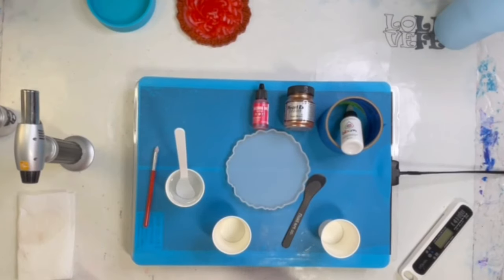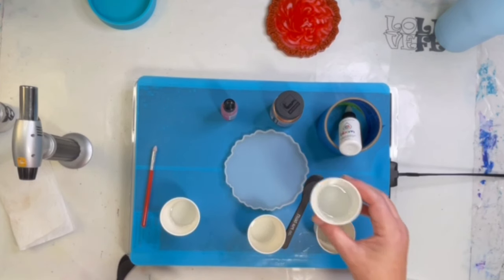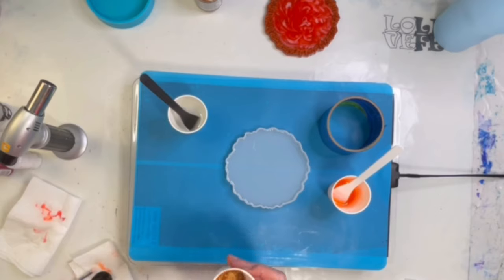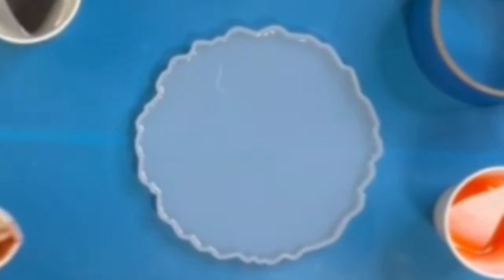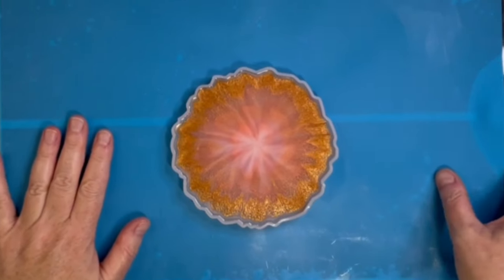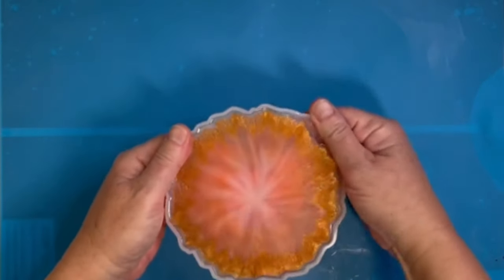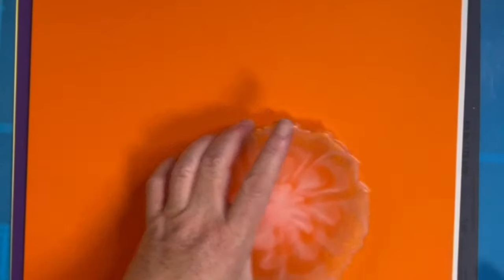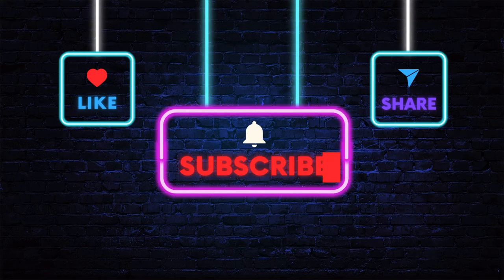Delicate Pigment & Paste 3-D resin Bloom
Pigment and Paste to create a beautiful 3-D resin bloom inspired by Nayanika!  If you haven’t seen her amazing blooms, please check out her channel. Here is the 🔗

Products-
Let’s Resin - regular epoxy resin 1:1
Pearl Ex- Super Bronze
Ranger Alcohol Ink-Flamingo
Bloom paste

I let my resin get to 96f and then decanted.

It doesn’t cost you a dime and the next time I upload a video, YouTube will alert you. It’s a great way to show your support.

Feel free to use my link if you want to check it out. So thank you! 🙏

I also have a Facebook Page - come check me out there too - Kim's Art Alchemy

-Kim